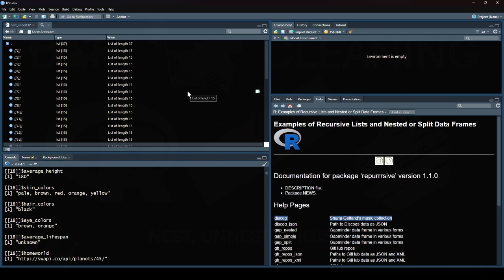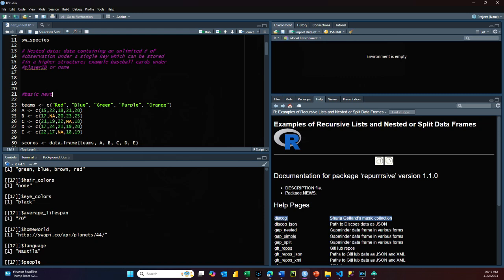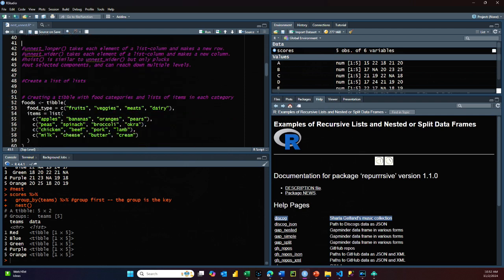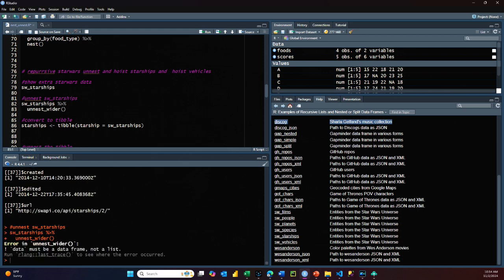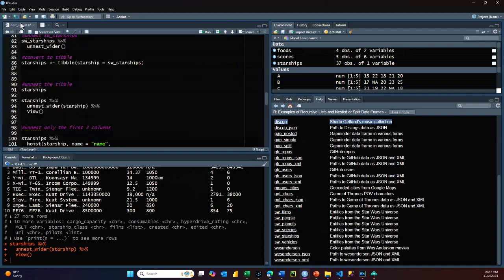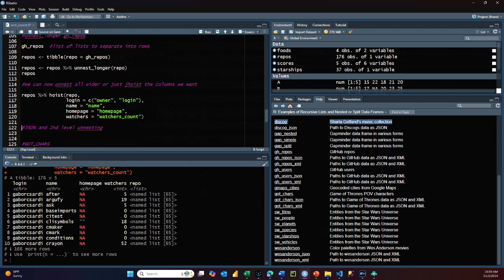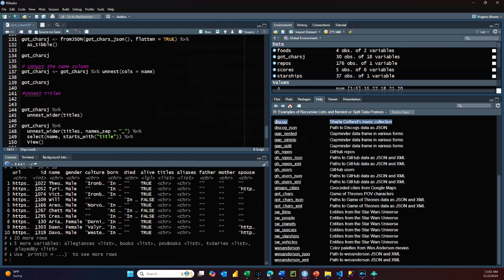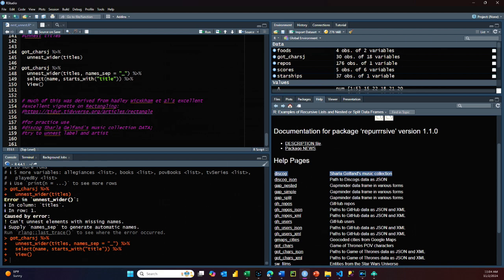Data Cleaning in R Tidyr: Nest, Unnest & Hoist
First of 3 videos on tidying data for analysis with Tidyr.  Here I explain how to nest data into lists, unnest data from lists, and hoist specific columns.